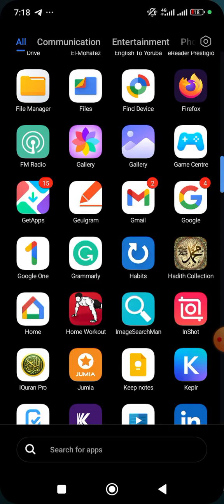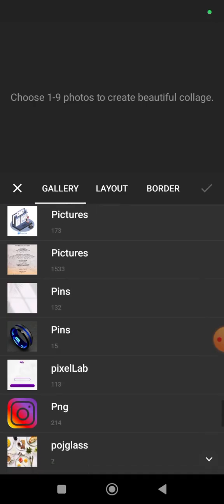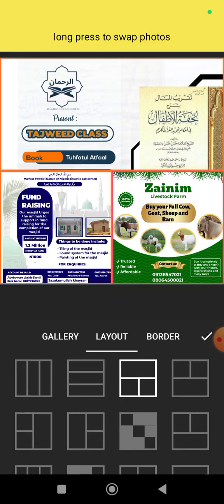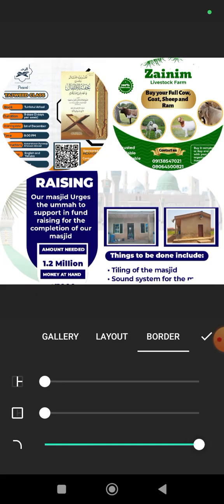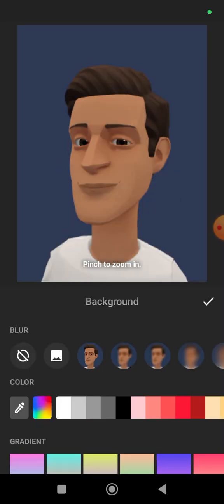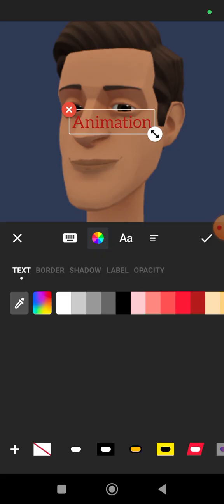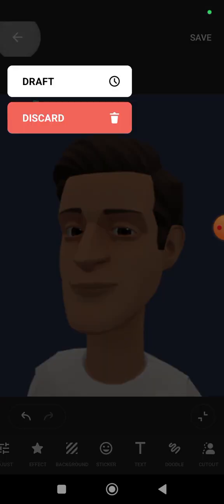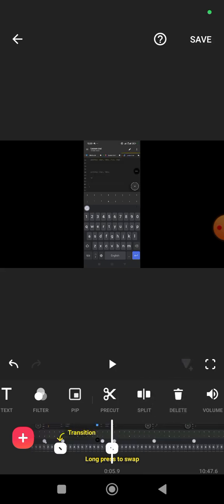InShot Beginner Tutorial 2026 | Step-by-Step Guide to Edit Videos Like a Pro on Your Phone 1